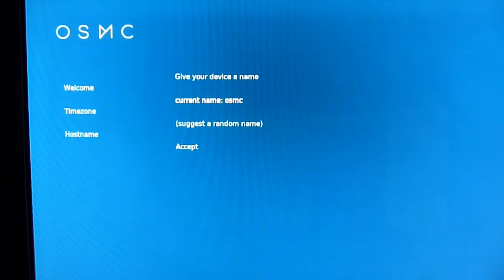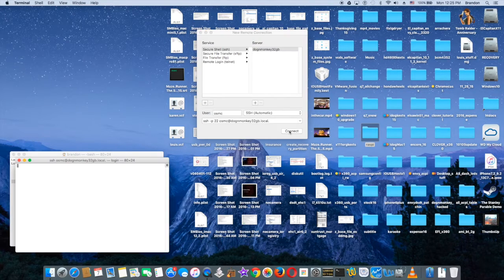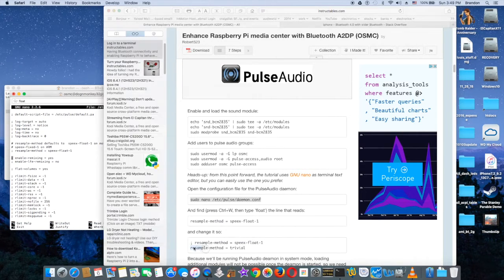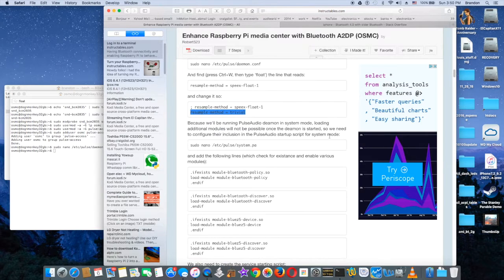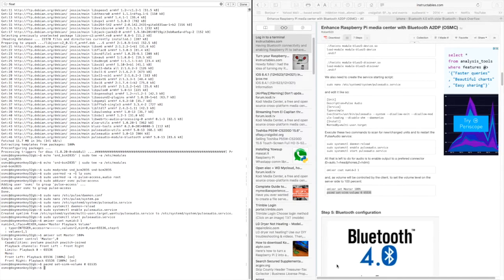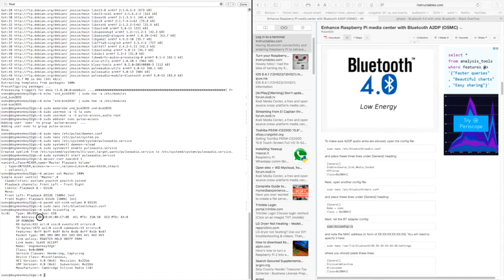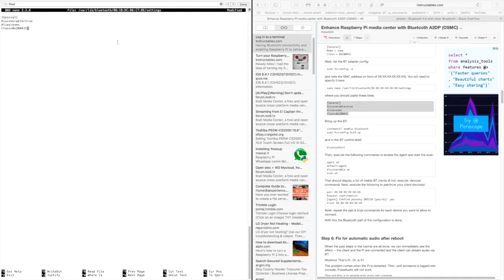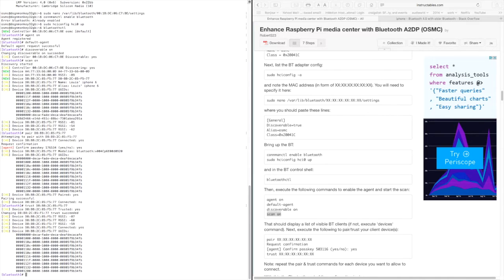How to Configure Raspberry Pi2 OSMC bluetooth A2DP